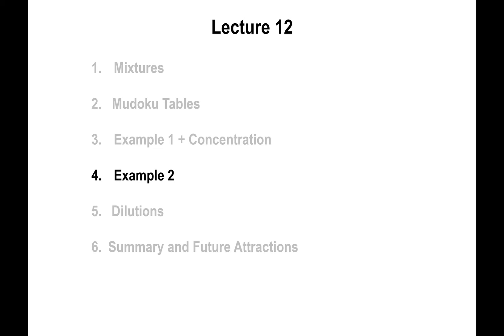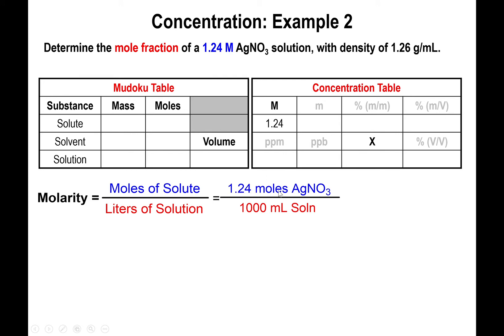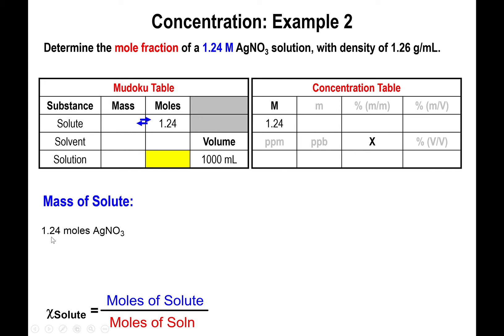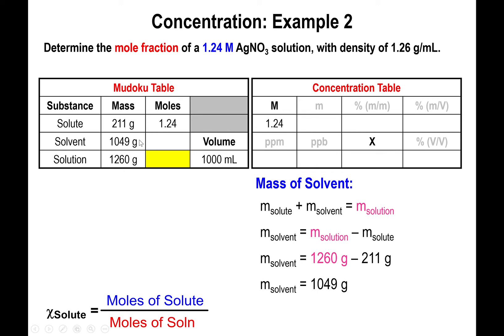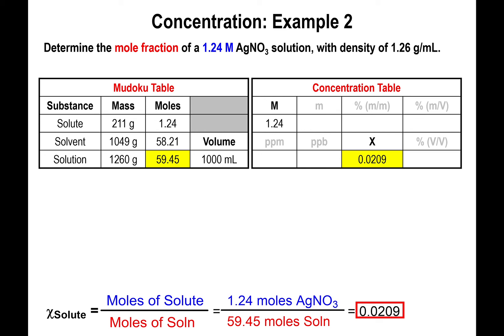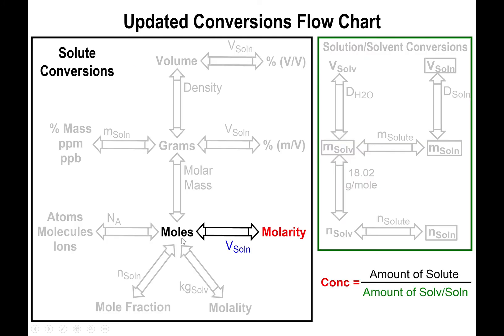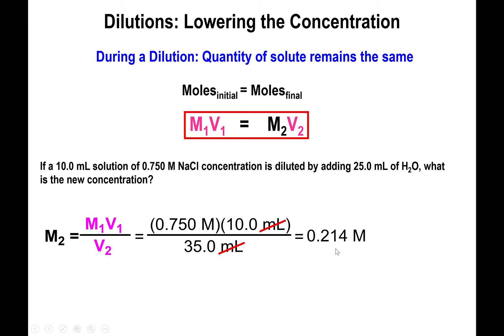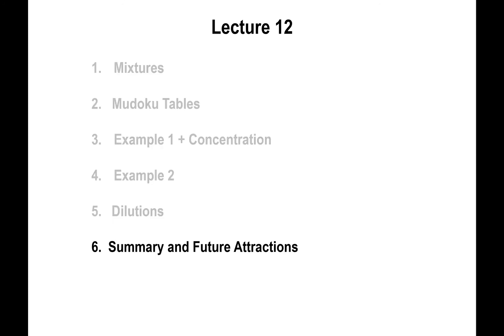Lec12 - Switching Concentrations and Dilutions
In this video we go over how to use the Mudoku tables to express the concentration of a solution from one type of concentration to another. We also discuss the process of dilutions.